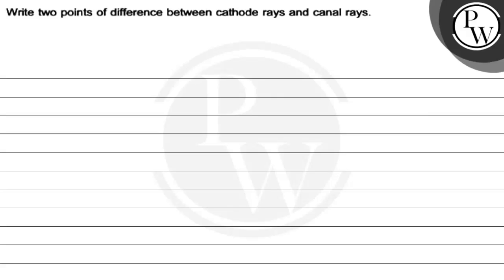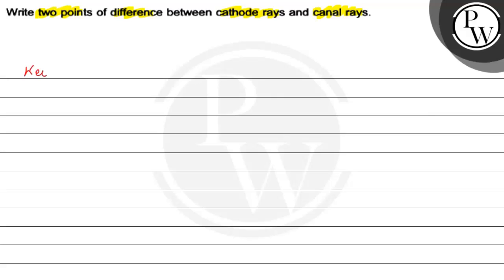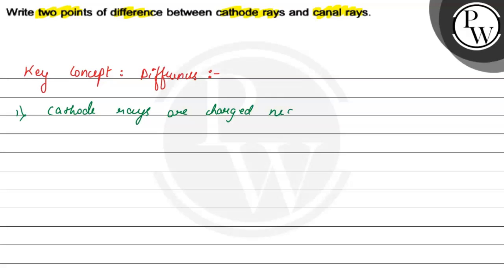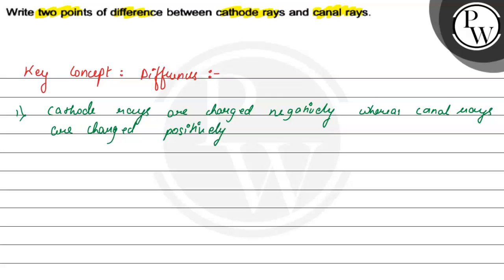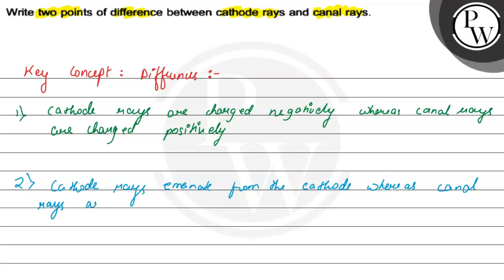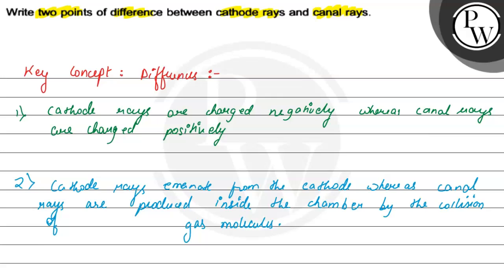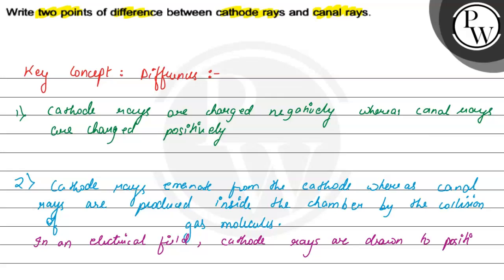, Write two points of difference between cathode rays and canal rays.W, ,